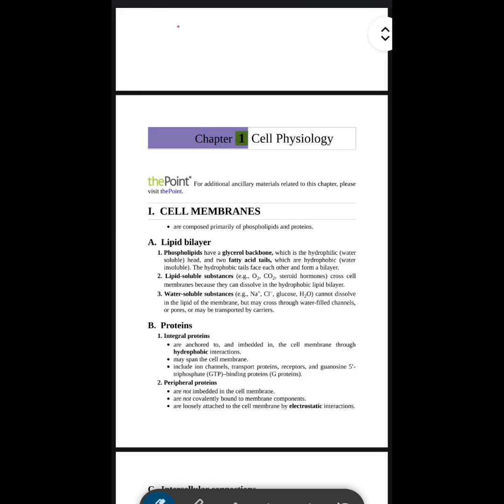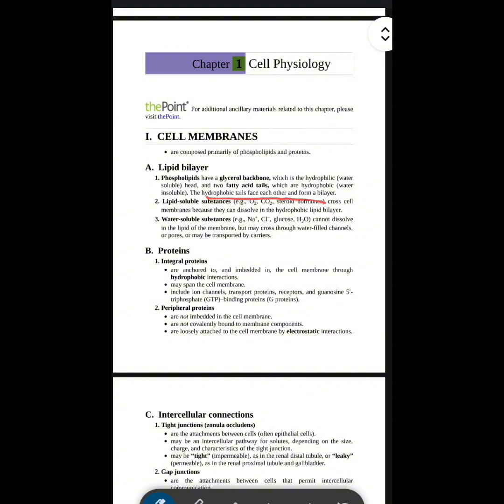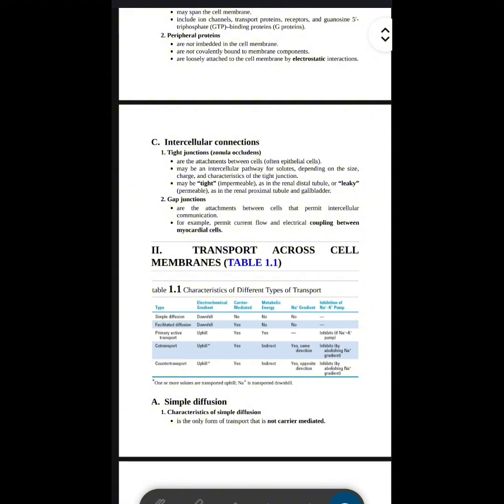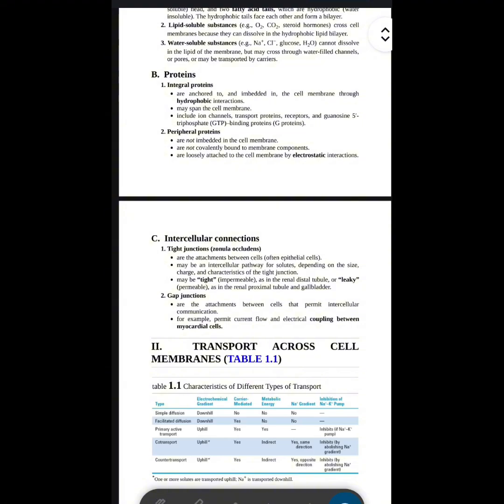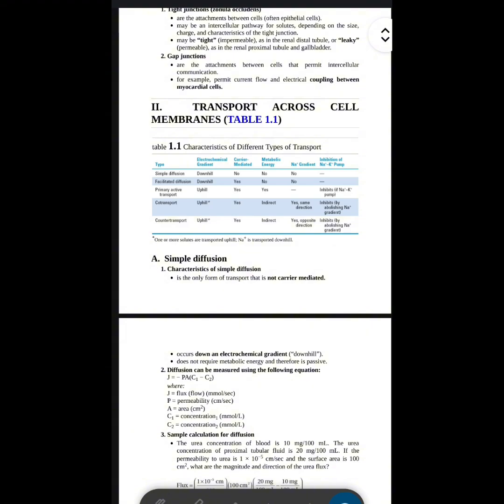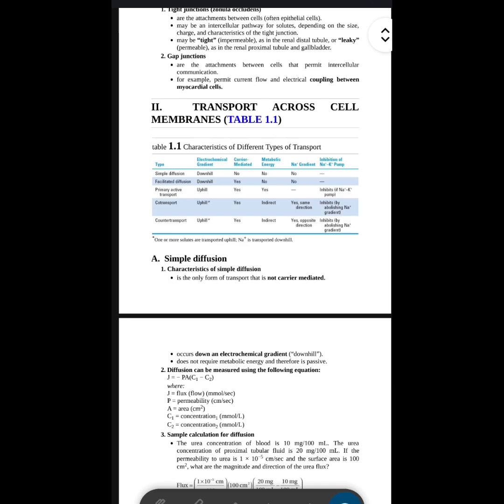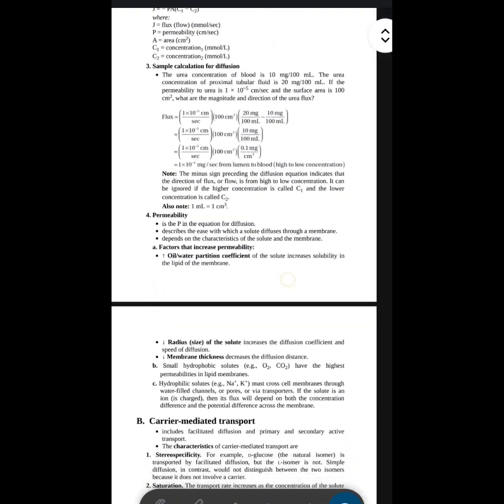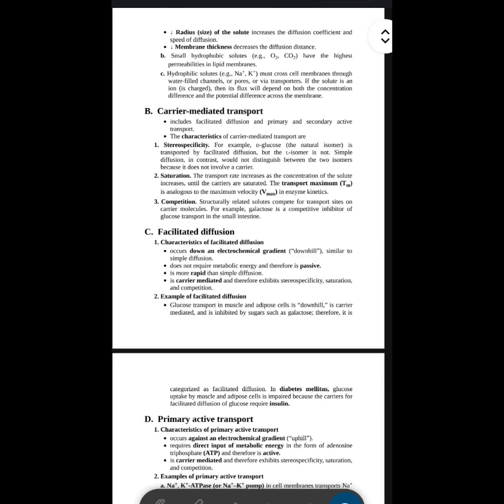BRS physiology Topic cell membrane made easy.